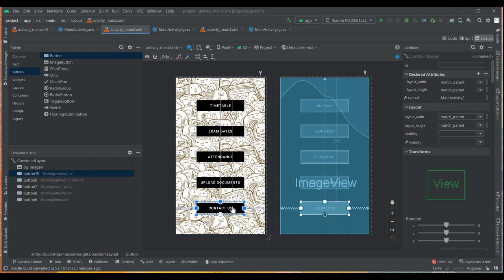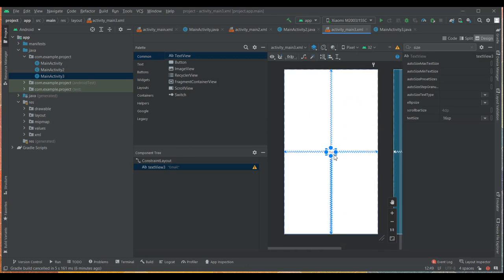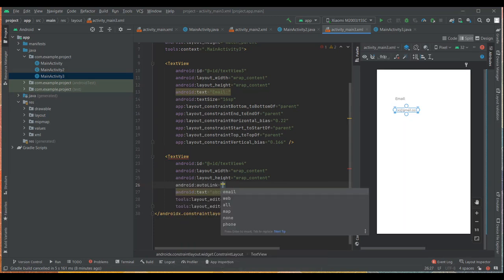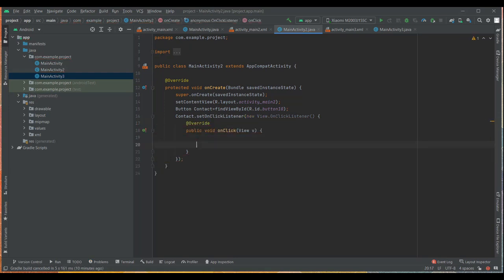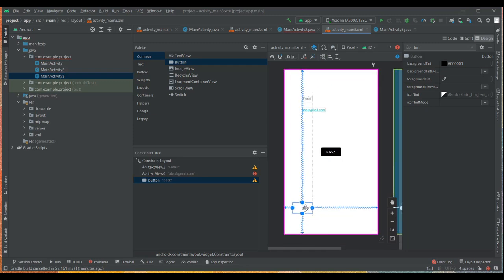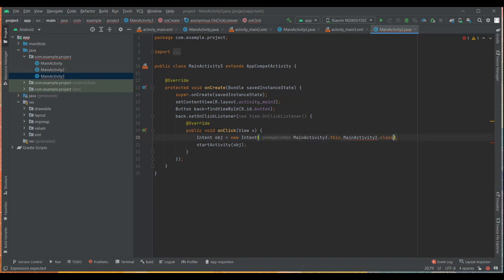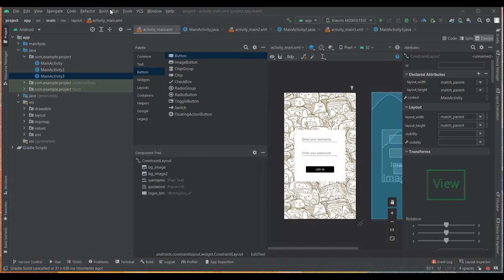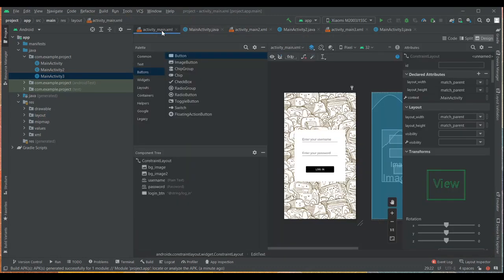🔗 Connect One Activity to Another in Android! | Seamless App Navigation 📲✨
In this tutorial, we’ll show you how to connect one activity to another in Android. Learn how to use Intents to pass data, navigate between screens, and create smooth transitions in your app! Whether you're coding in Java or Kotlin, this is a must-know skill for building interactive Android applications. 🚀